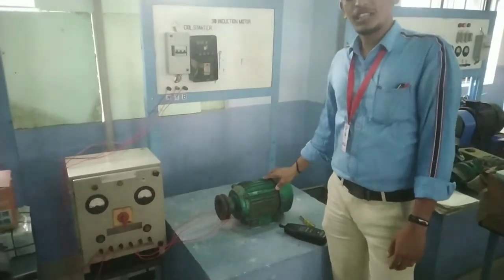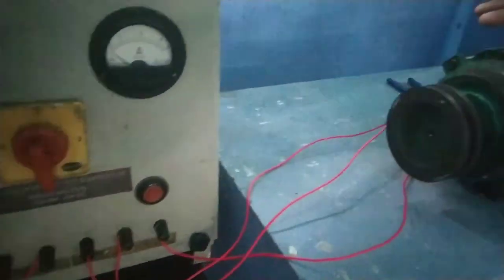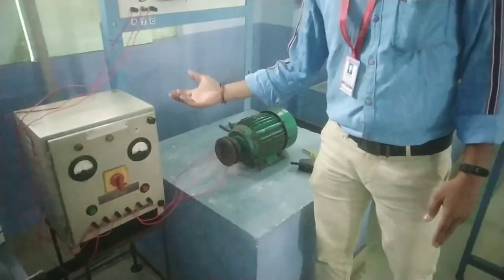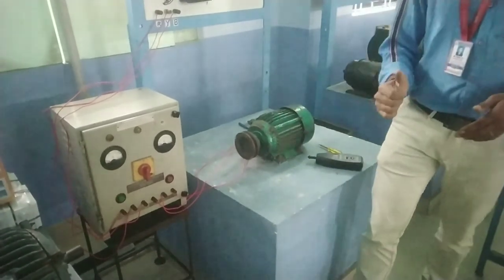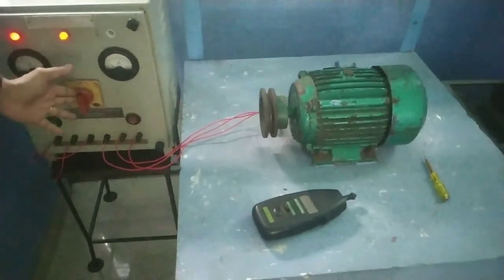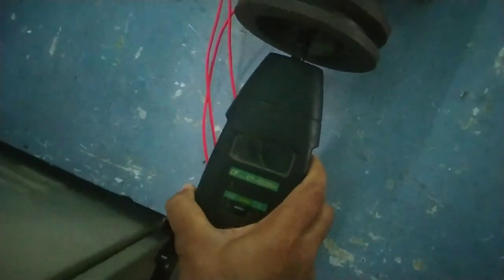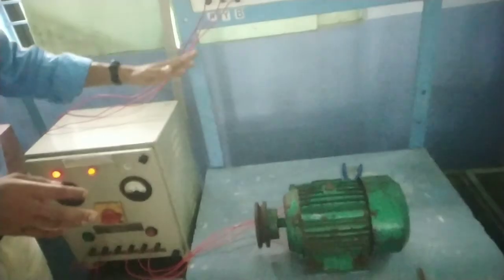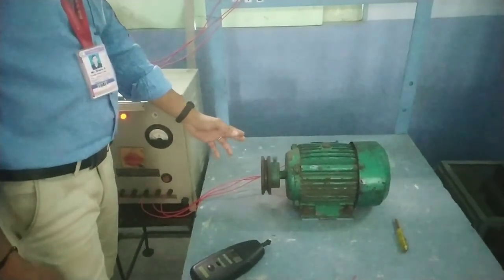Three Phase Squirrel Cage Induction Motor Through Autotransformer Starter